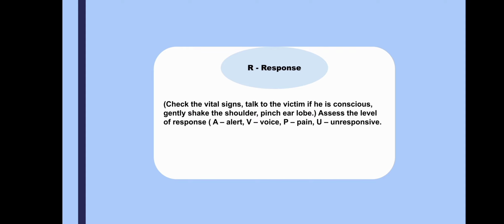Video of DRABC and CPR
Michael Benedicy Javillonar
BSITM-TTO Y2-4